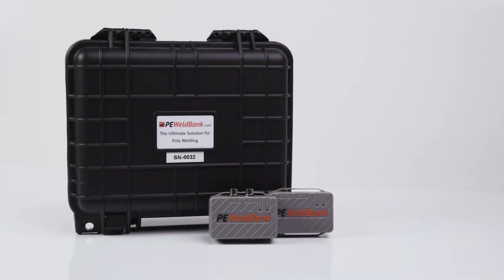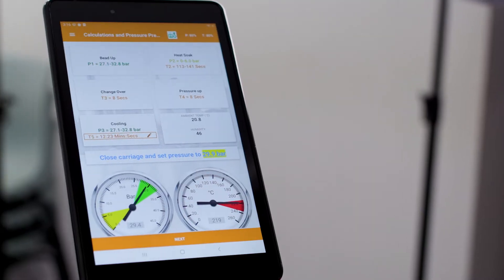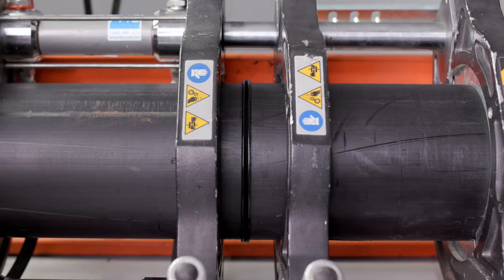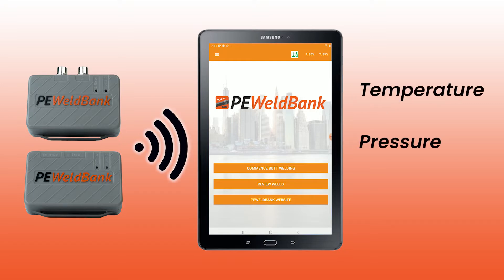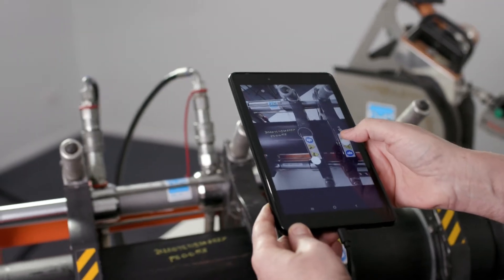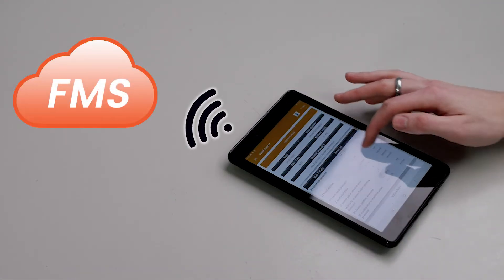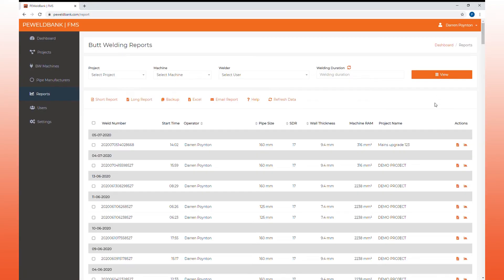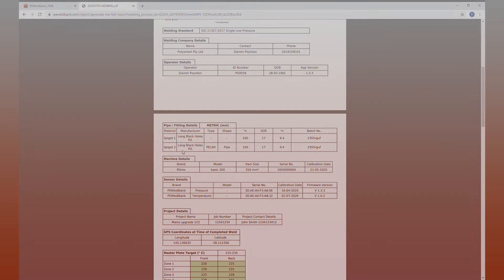PEWeldBank - Overview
PEWeldBank is the new revolutionary data recording system in the poly industry. Enjoy our 1 minute overview of the App and Sensor Kit working together to capture all the data involved in the Buttwelding process.